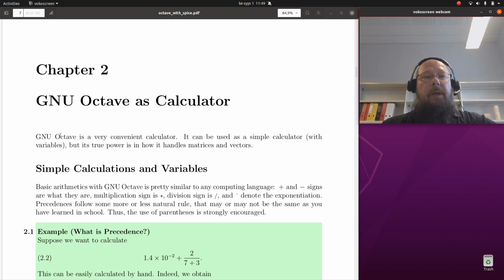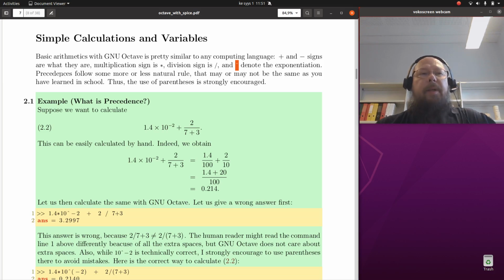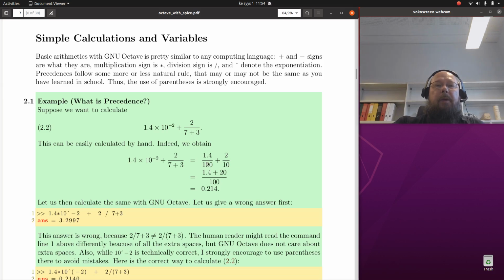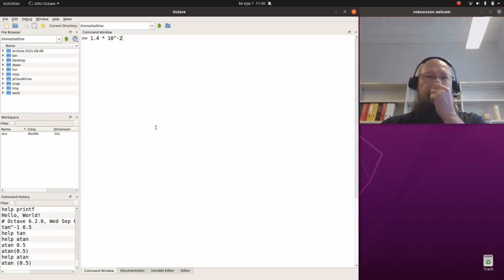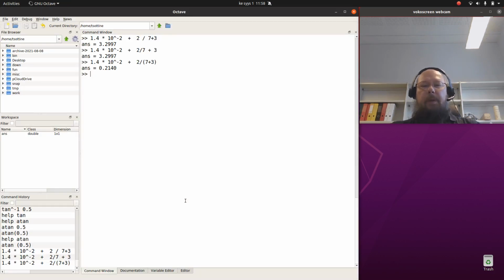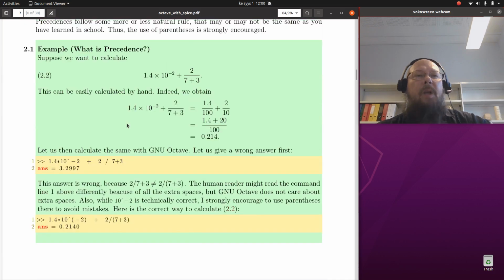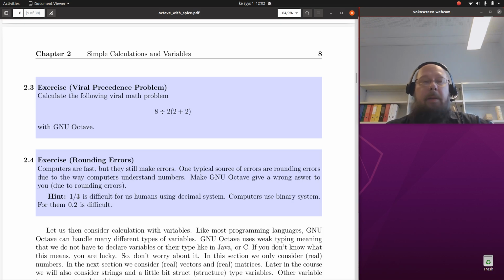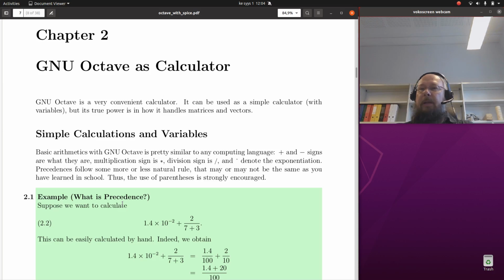04 OwS 2 1 Simple Calculations and Variables 15 min